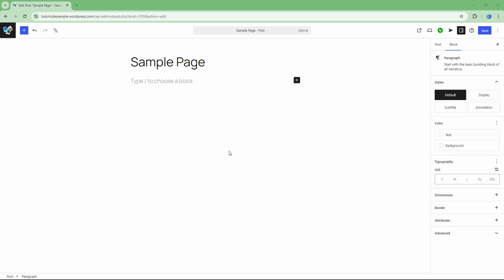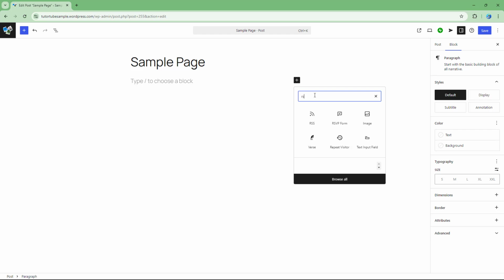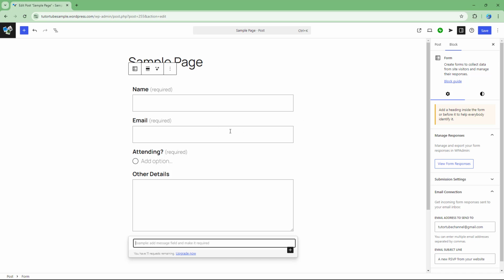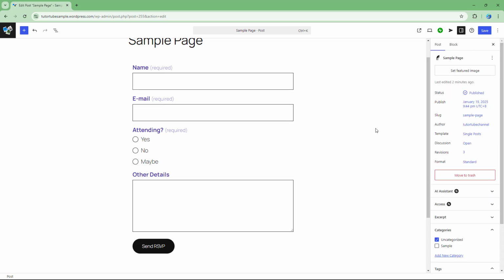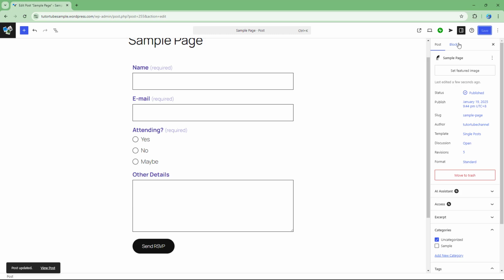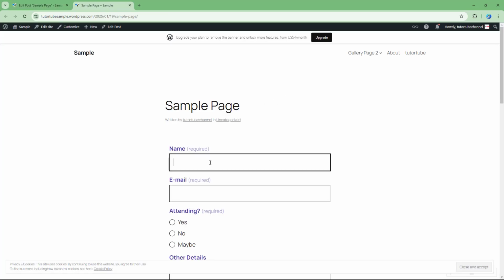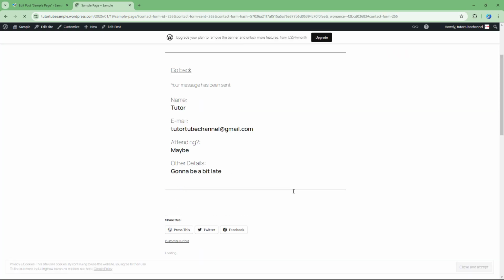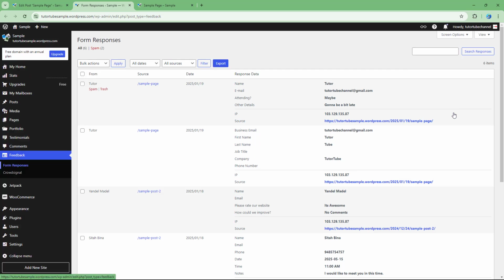Wordpress.com - Lesson 121 - RSVP BLock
In this tutorial, we will be discussing about RSVP BLock in Wordpress.com